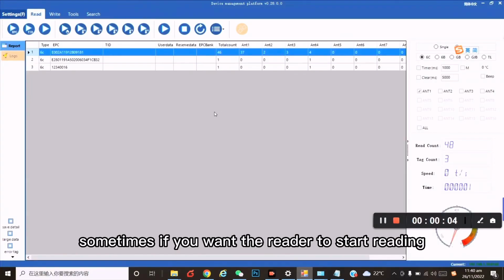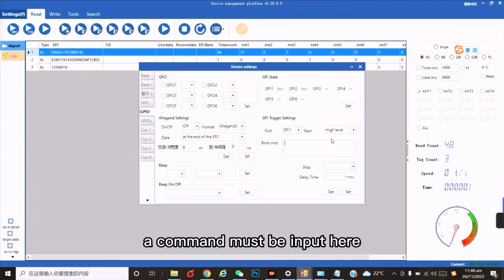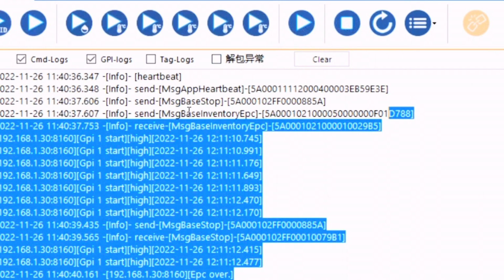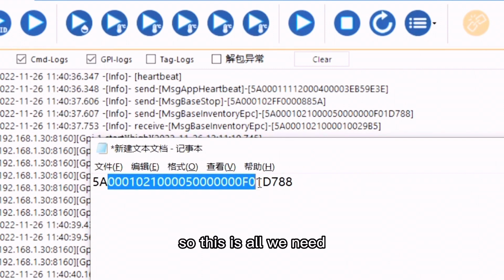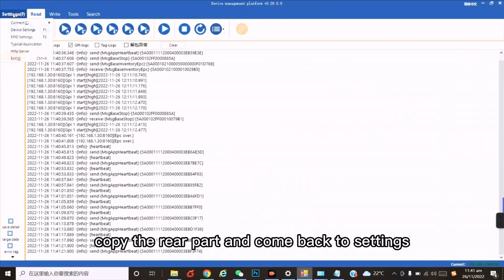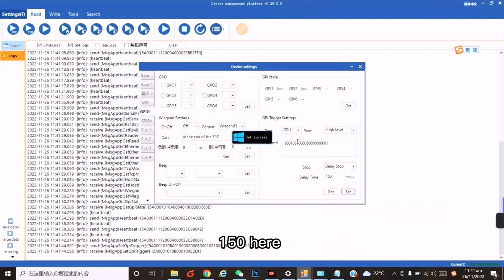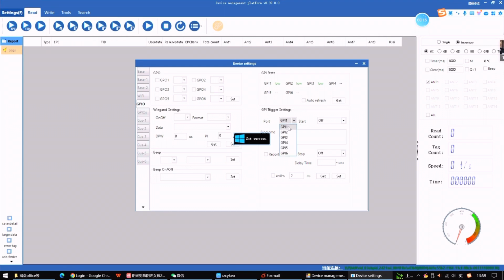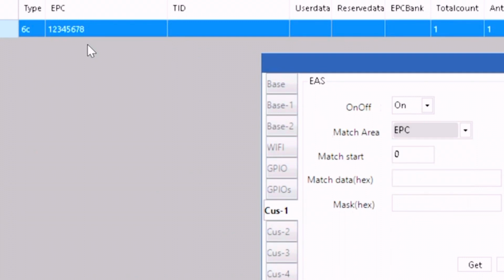GPI and EAS settings